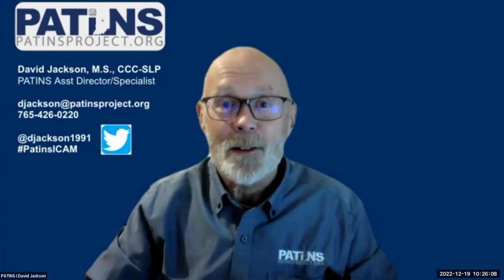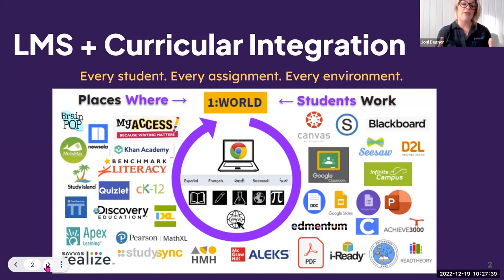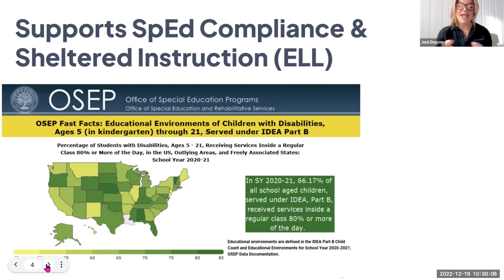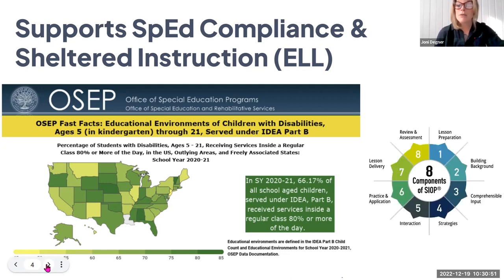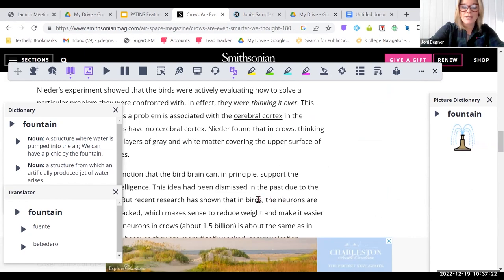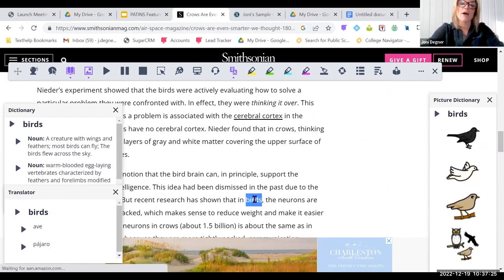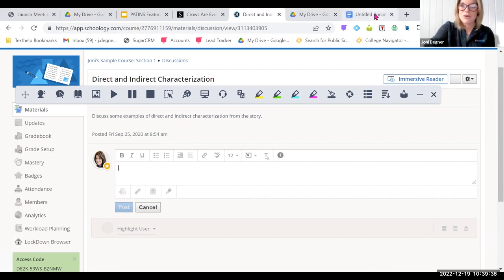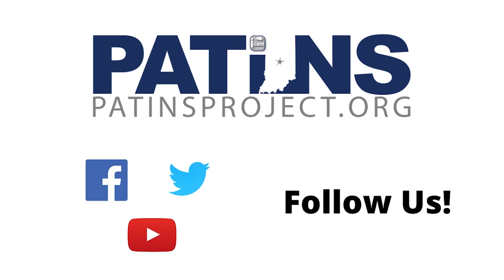Read&Write from Texthelp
Meet Joni Degner, Customer Account Manager from Texthelp for Education and Don Johnston Sales. She has important updates to share with you about Read&Write. They have over 55 million users and data to demonstrate student improvement.

For a new Featured Solution, August through May, subscribe to the PATINS Project channel to be the first to know about new releases of educational resource videos on Accessible Educational Materials (AEM), Assistive Technology (AT), and Universal Design for Learning (UDL).

New to the PATINS Project? Learn about the no-cost services we offer to Indiana public school educators and students